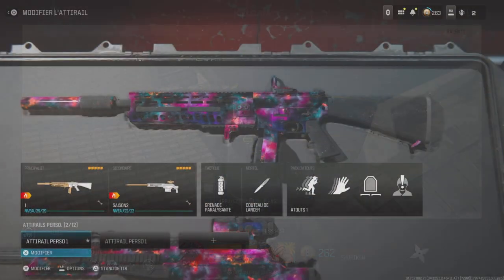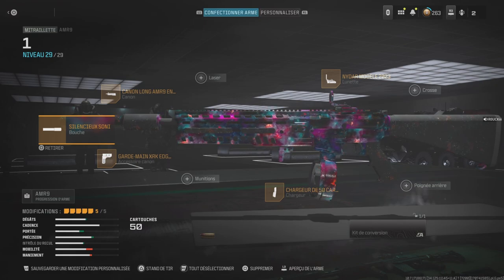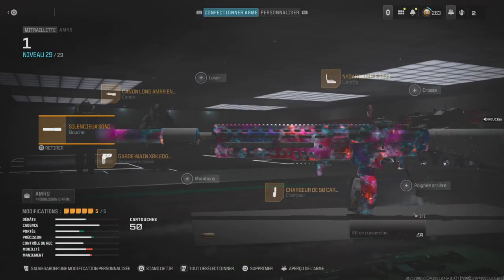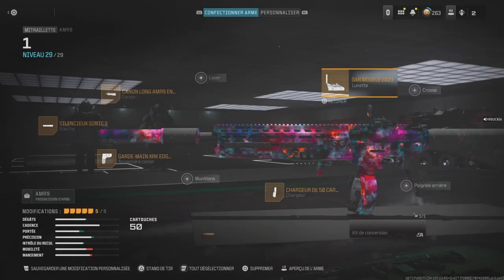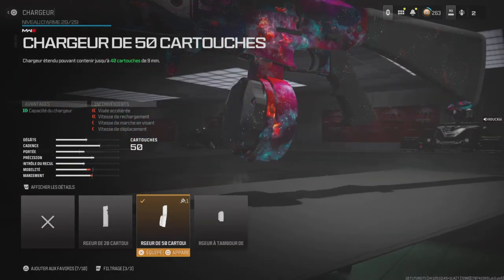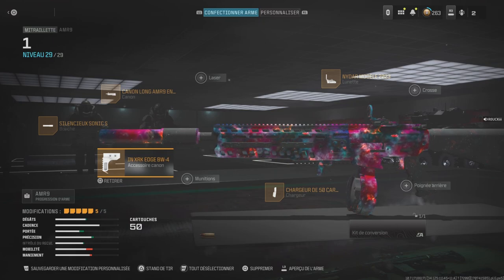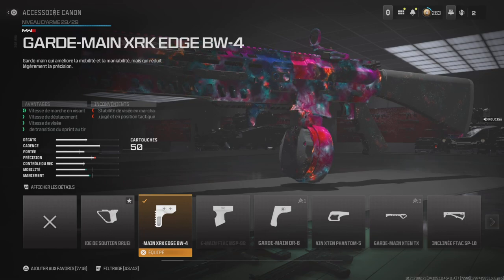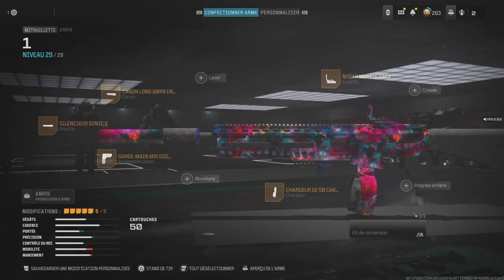Voici la classe META SMG sur WARZONE (AMR9 class setup)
Ça me donne de la force et du soutien

Regardez moi en 1080p60 HD !

Intro 0:00
Gameplay 0:12
Class Setup 5:29